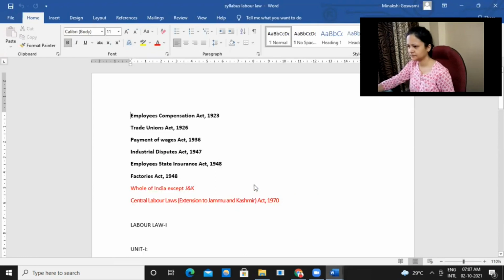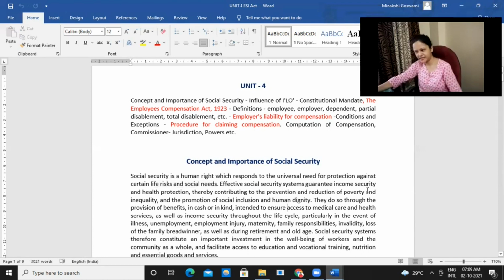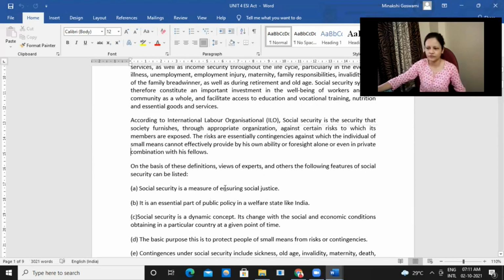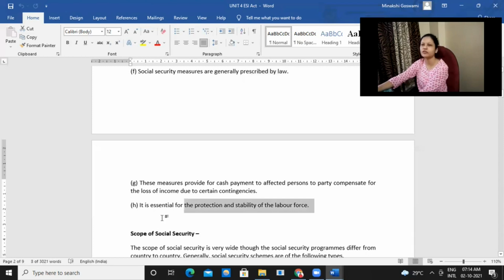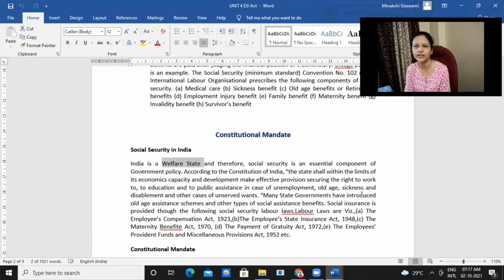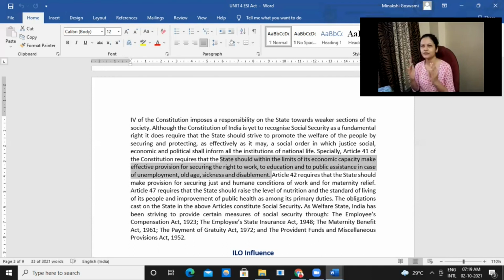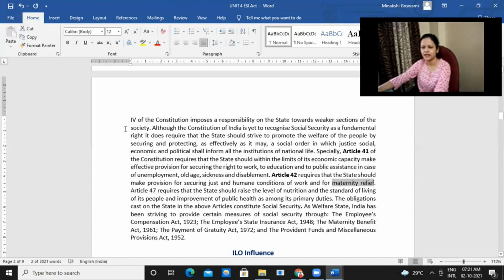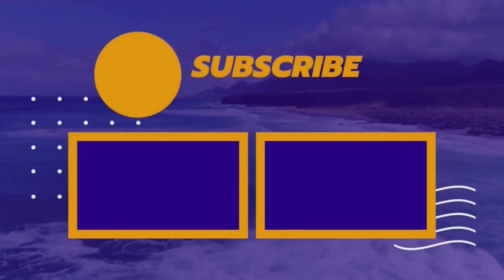Constitutional Mandate - Employee’s Compensation Act, 1923 | Labour Law - I KSLU KLE important topic